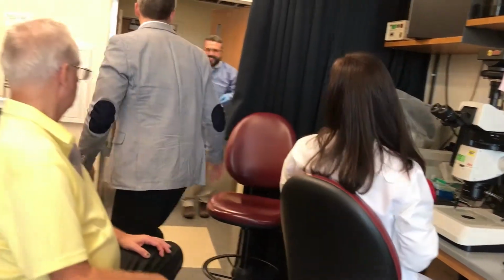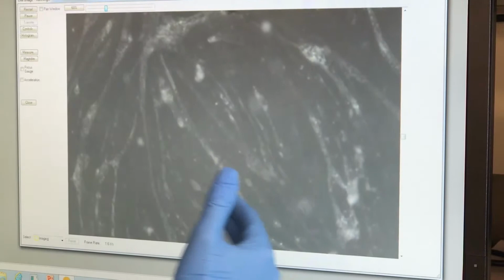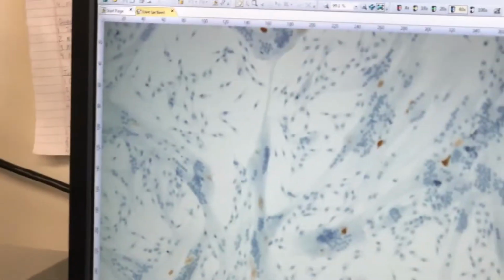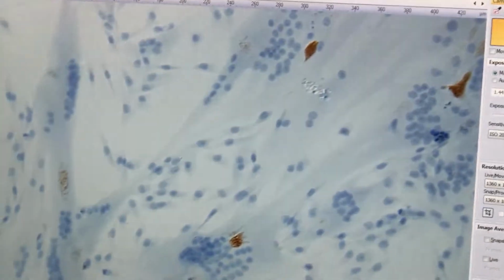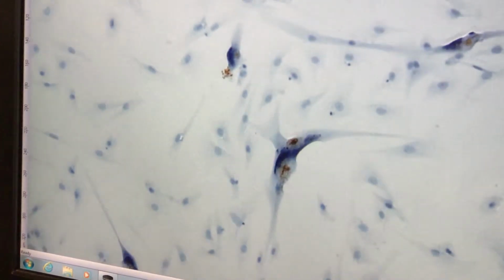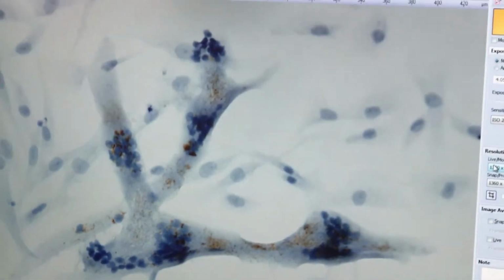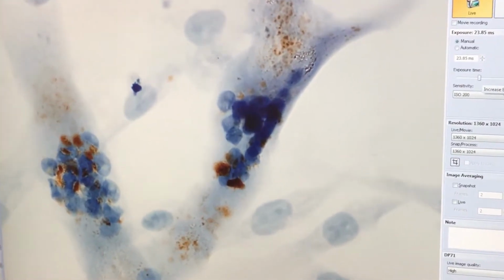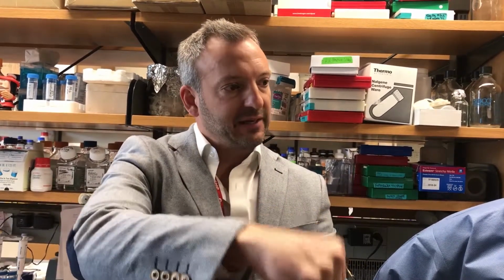Culturing Myoblasts, Myotubes, Myofibers for Biomarkers, microRNA, DUX4 for Gene Therapy for FSHD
In this aspect of gene therapy research for Facioscapulohumeral muscular dystrophy (FSHD), Scott Harper's lab cultures cells derived by human muscle tissue for the purposes of identifying biomarkers, microRNA, DUX4 for targeting and for measuring the outcomes of any potential clinical trials.